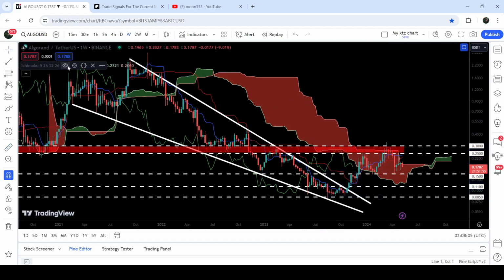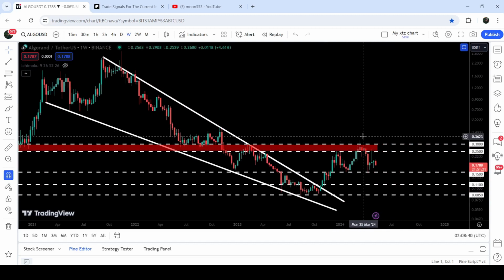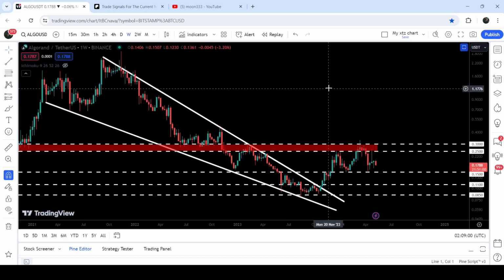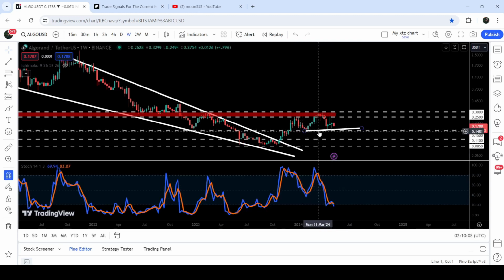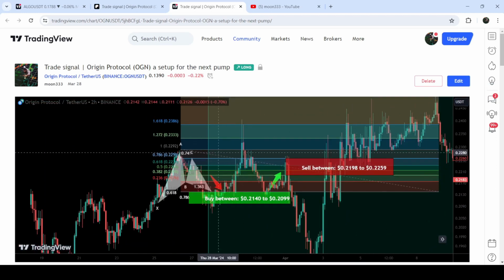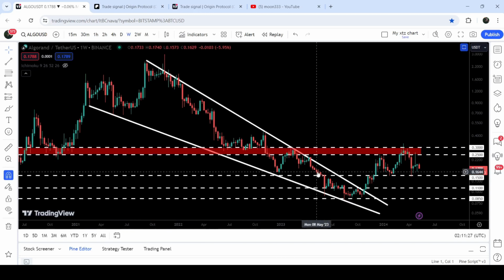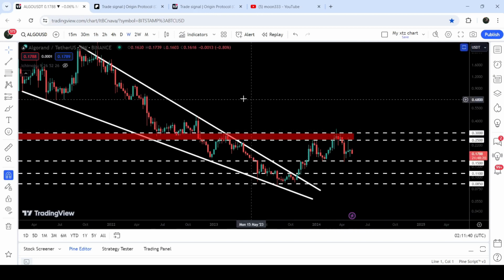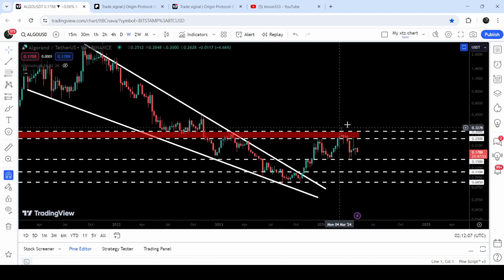Algorand (ALGO) | $3 Per Coin Move!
Or